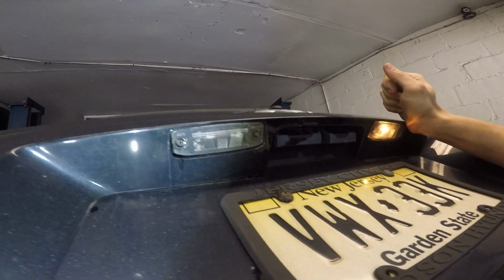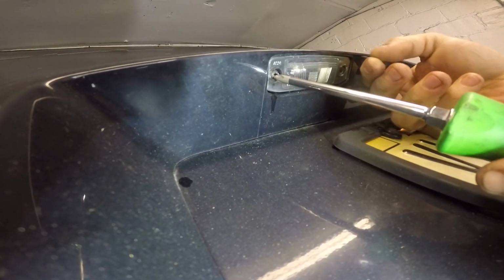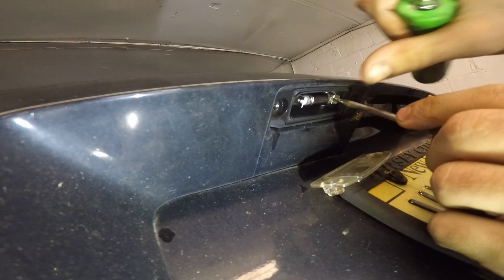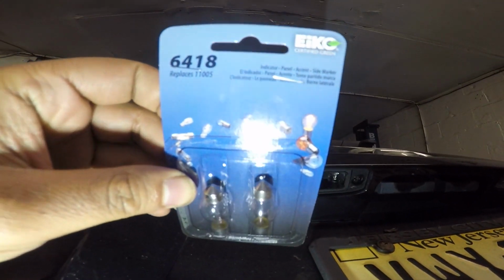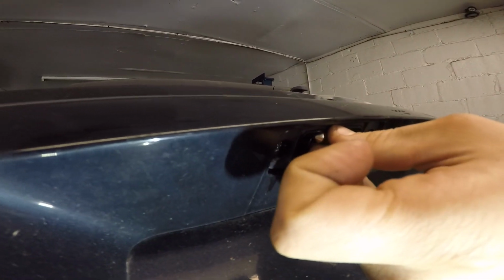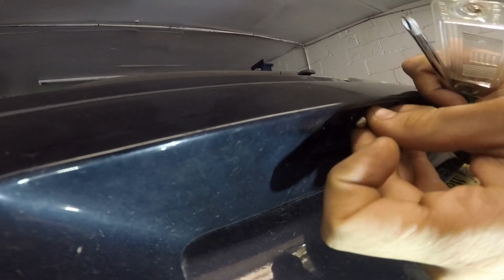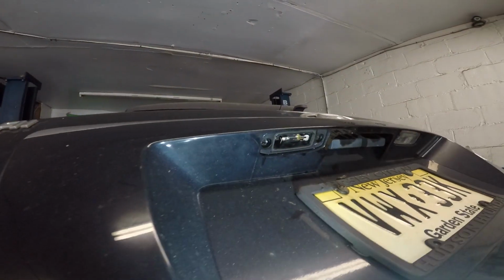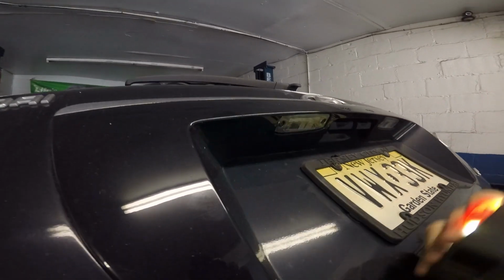How to replace plate light bulb on 2006 Hyundai Tucson